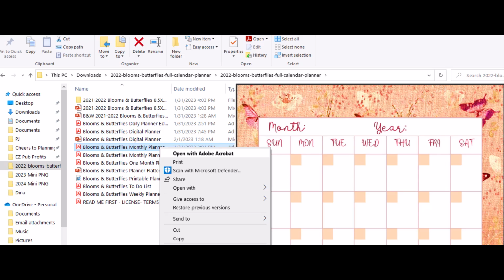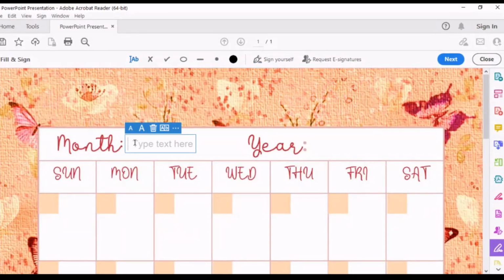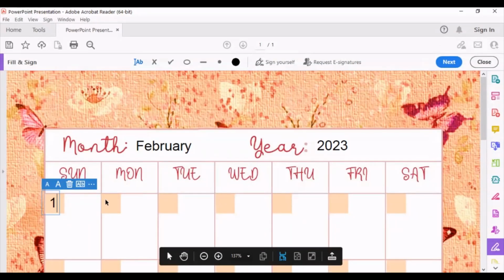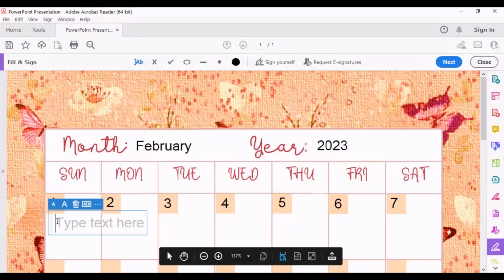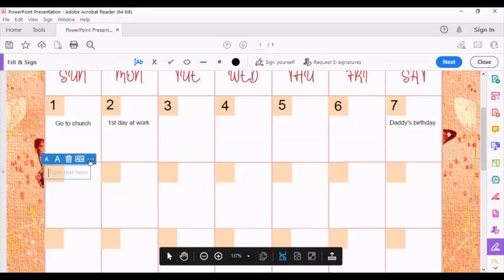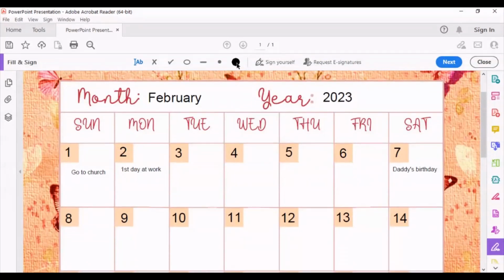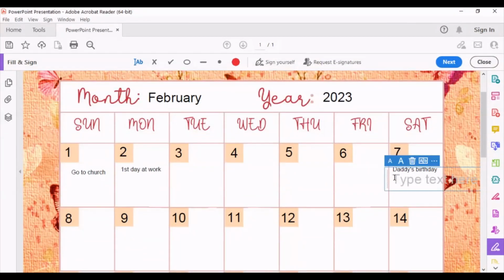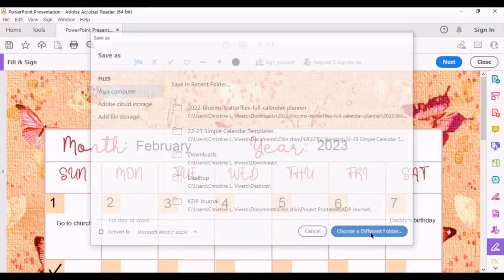How to Edit a PDF Using the Free Adobe Acrobat Reader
In this video, I will show you how you can use the free Adobe Acrobat Reader to make simple edits, like adding text, to your PDF. You can use this to write on any PDF files of planners, trackers, journals, or note cards without having to print them on paper. This method simply makes any PDF file editable and fillable for free.

I did this using my laptop. I have not yet tried the same features on a mobile device.

You can find the printable monthly planner I used in this video